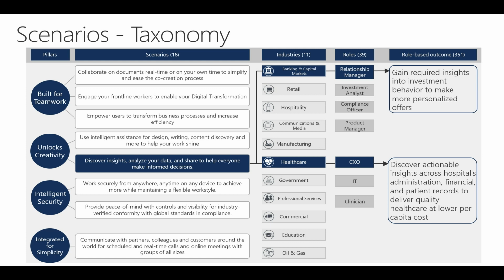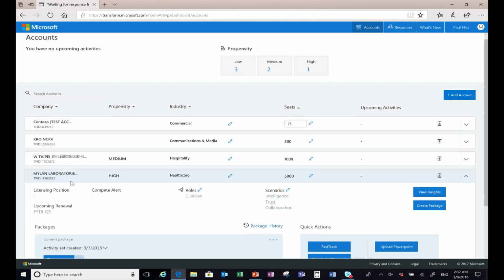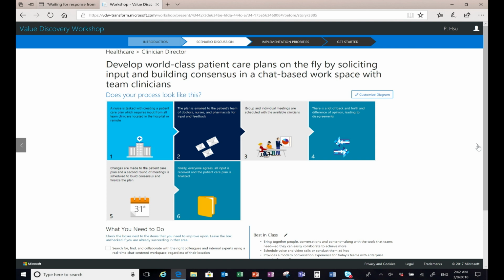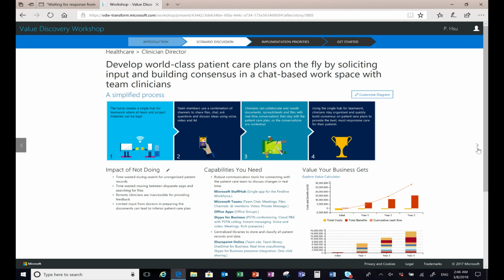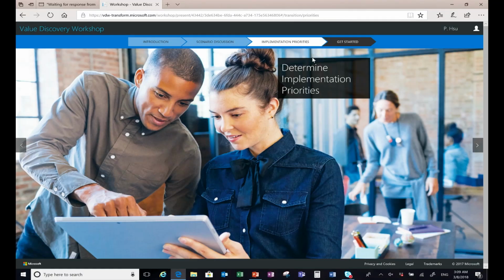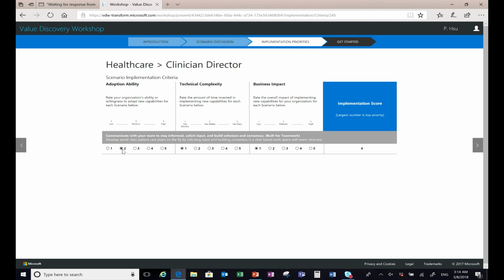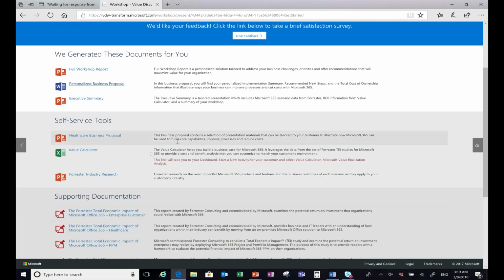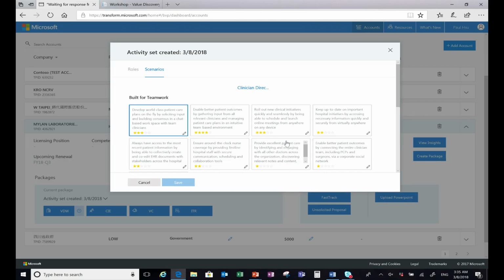Value Discovery Workshop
Improvement scenarios and create a digital transformation plan for a more productive digital workplace.